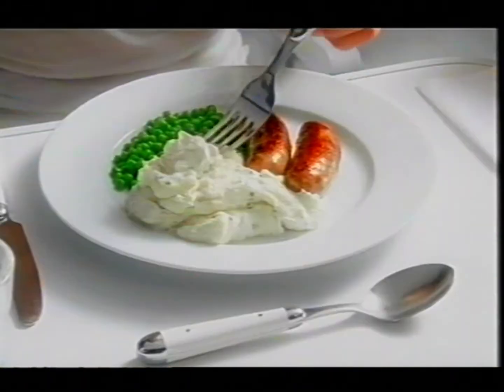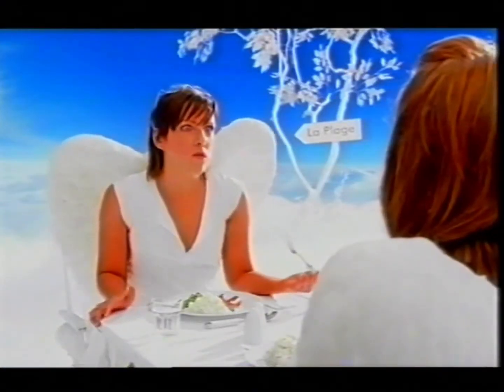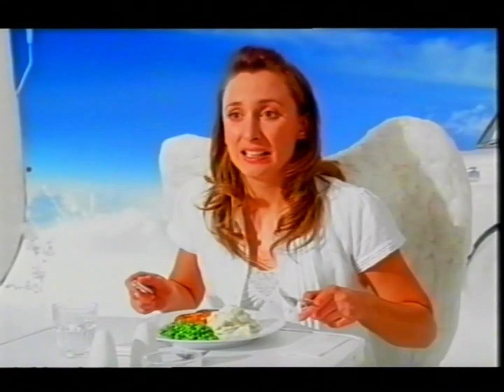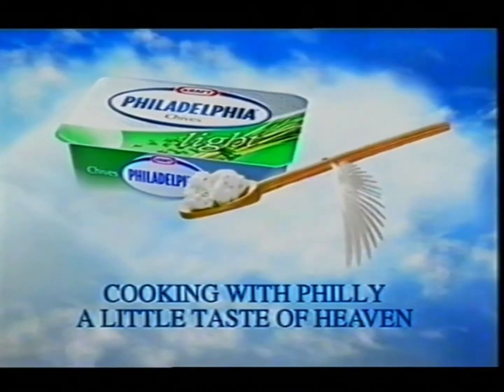Philadelphia Cream Cheese Commercial 2005